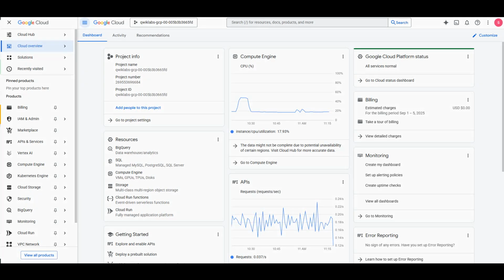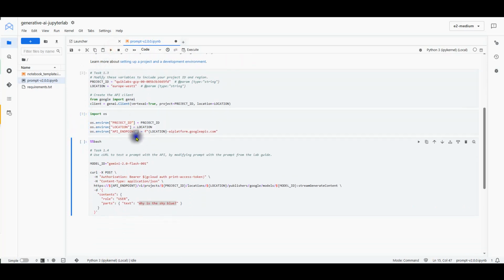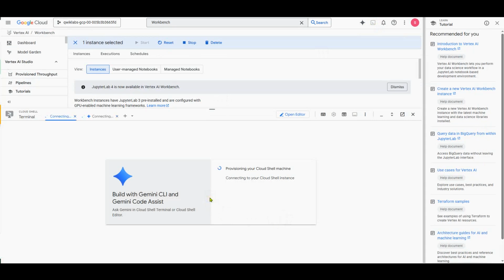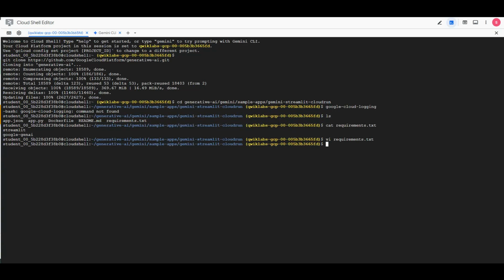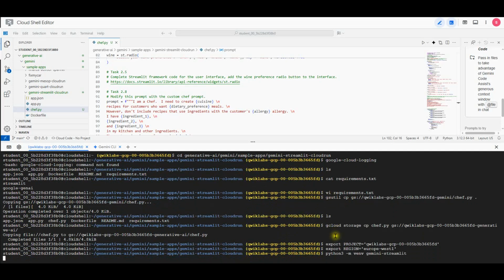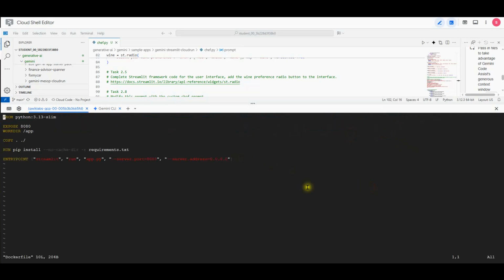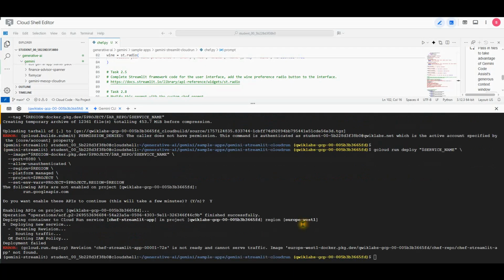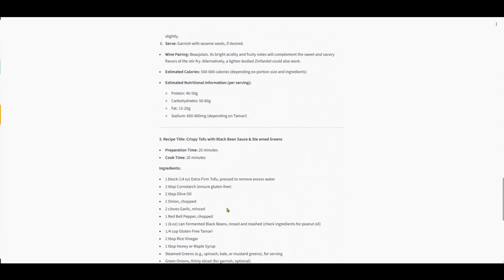Develop GenAI Apps with Gemini and Streamlit Challenge Lab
You onboarded at Cymbal Health just a few months ago. Cymbal Health is an established health network in East Central Minnesota dedicated to reimagining and transforming the way that healthcare can be delivered. Cymbal Health connects care and coverage under one health plan to make it easier for patients to receive high quality care at an affordable cost.

As a value added service, Cymbal Health is interested in improving customer Healthy Living and Wellness, with tips, and advice within apps. One particular area they want to focus on is improving customer nutrition.